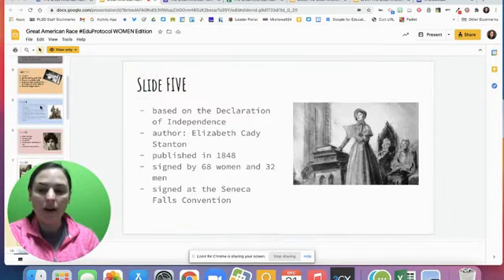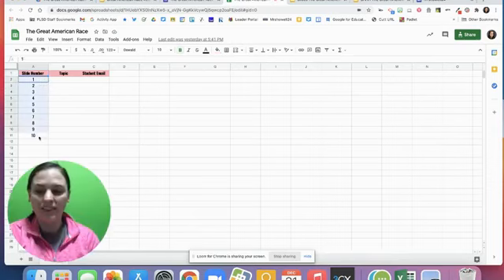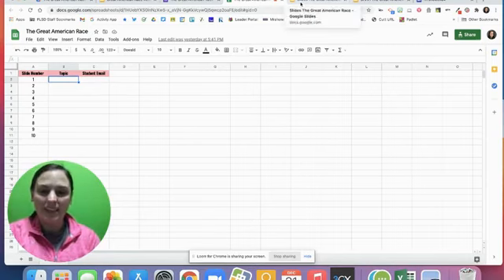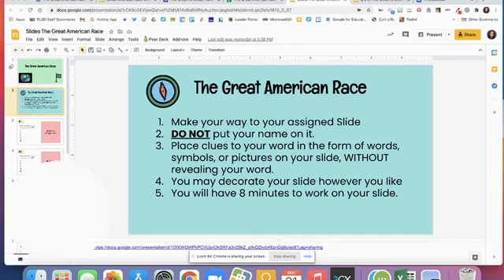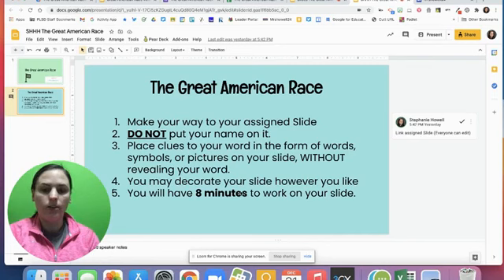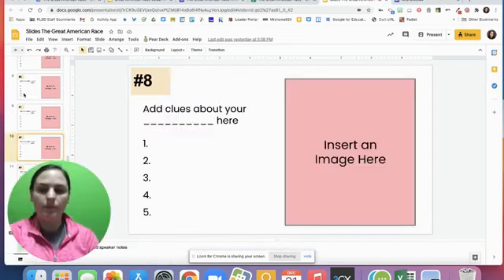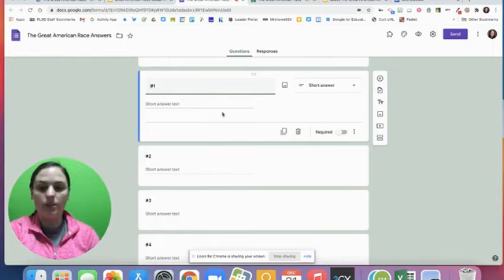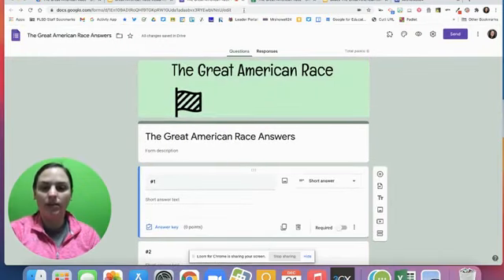The Great American Race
Each video offers practical ways to create better instruction in your classroom. The purpose of Pop-up Pedagogy is to share interesting insights from research and how they relate to the classroom. From the videos, you will learn quick new strategies that will be easy to add to any lesson.

Do you have a great Pop-up Pedagogy idea? Please share your idea.

Reference Google Slide to refer back to this and other Pop-Up Pedagogy strategies.